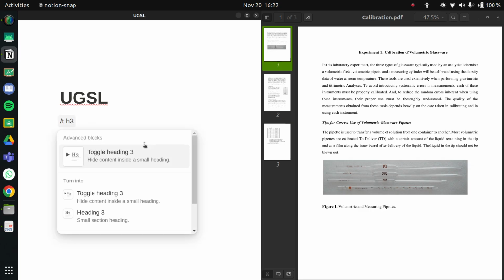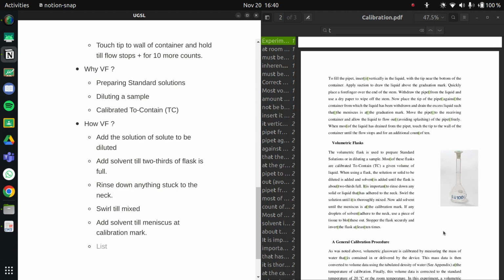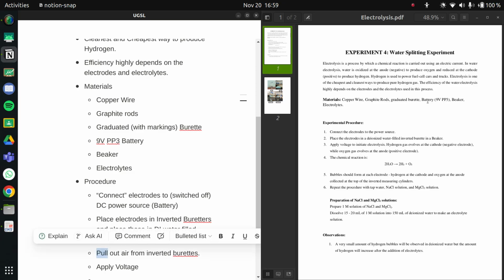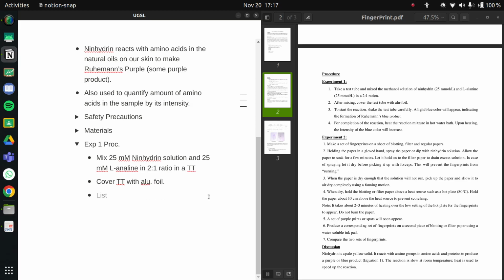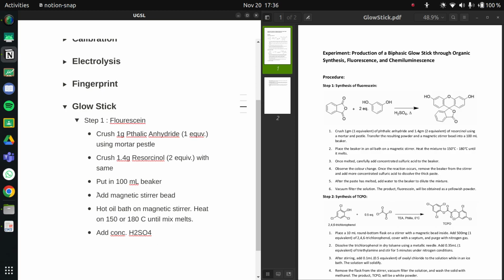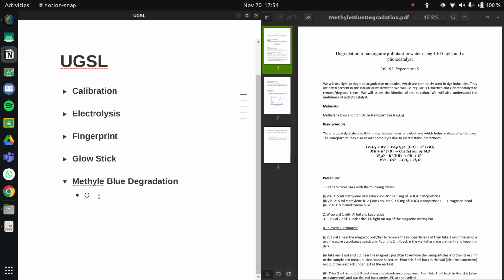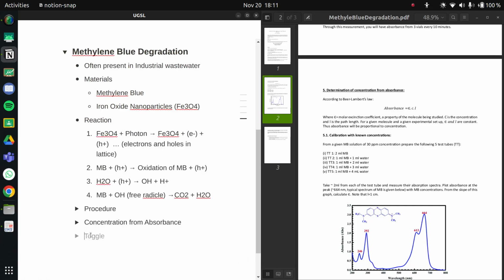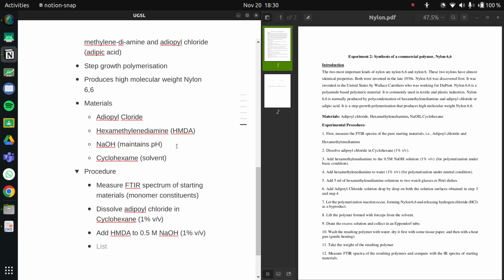UGSL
This is about the Under-Graduate Science Laboratory at IITGN. We were made to do many kinds of physics and chemistry experiments, ranging from creating glow sticks to Calculating speed of sound in liquids using diffraction of light.